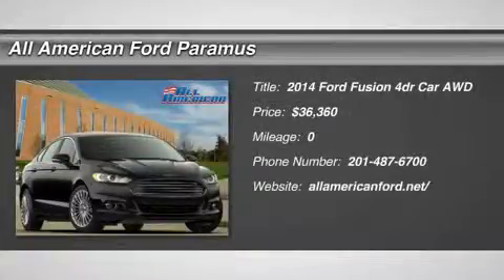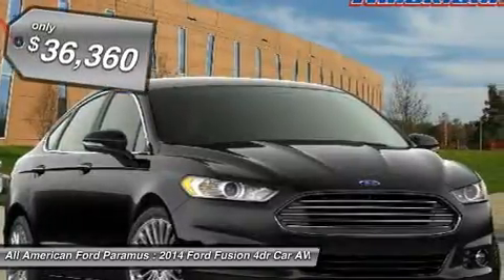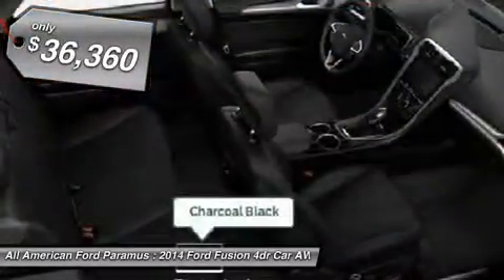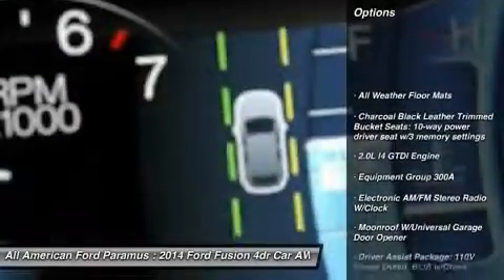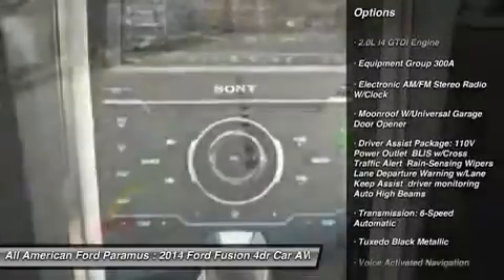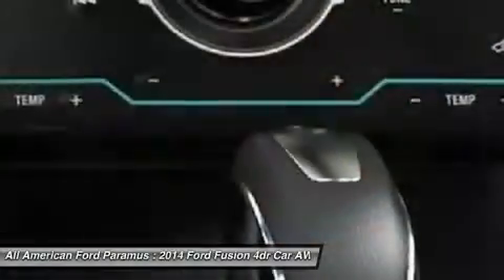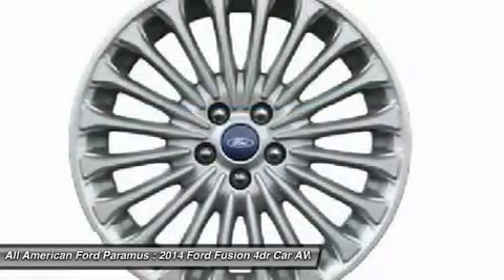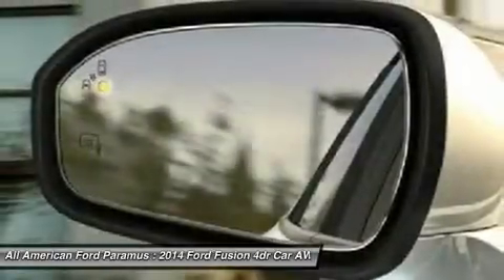2014 FORD FUSION Paramus, NJ IP-172727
2014 FORD FUSION Paramus, NJ
Stock# IP-172727
allamericanford.net/

375 Rt. 17 South